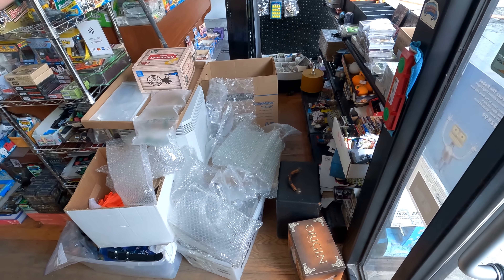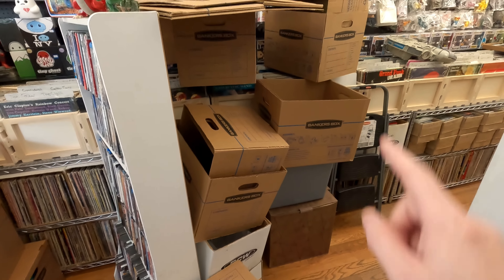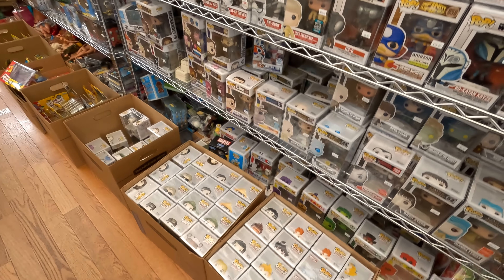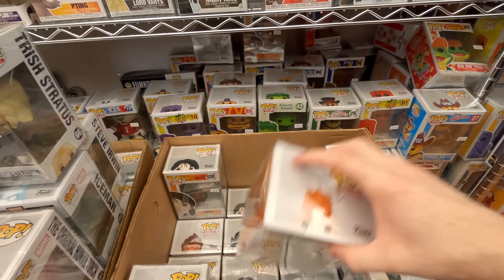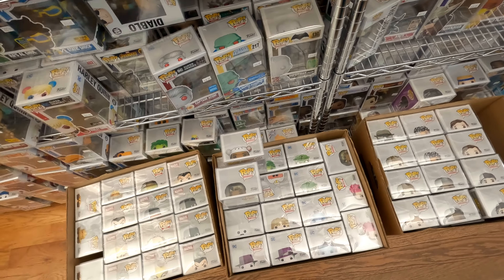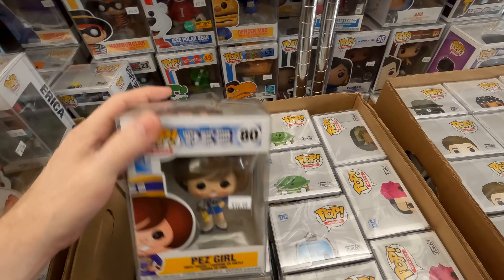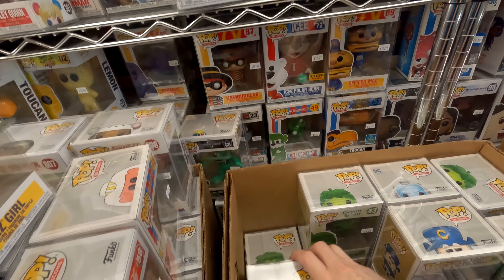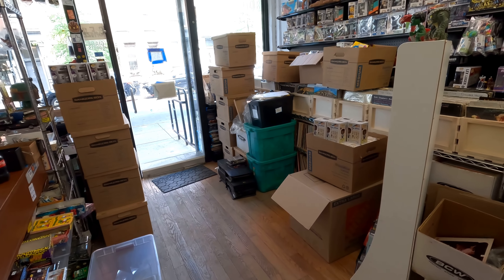I am buying 2000+ Funko Pops for my New York City Funko Pop Shop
In this video I purchase a giant pile of Funko Pops and I work in the shop to make room for them.

If you are interested in any of the below deals just leave a comment saying what you want and send payment via paypal.com to with a note of what you want.

$65 Funko Pop Mystery Box - Each box will include 3-5 Funko Pops with a $60 minimum value.  Each box will be made up of 1 $20-$40 Funko Pop, 1-2 Cool $10-$15 Pops and 1-2 $8-$15 Funko pops at random.  (You can buy more then 1 at once and I will make sure there are no duplicates) (international buyers can buy the same mystery box for $85 US)

$15 Ridiculous Funko Pop signed by me.  I will find a silly pop (Most likely Chrome or  Art series pop) and sign it for you with my unique sticker on it.  ($35 international orders)

$35 PopFuzz the robot.  They come in silver or GID let me know which one you want.  $65 if you want the pair.  International price $55 for 1.

$80 10 Different Funko Pop Soda Commons. ($110 international)

Check out my youtube channel Pop Comics for awesome Comic Book Hauls and other Comic content.

PopFuzz
123 Wythe Ave